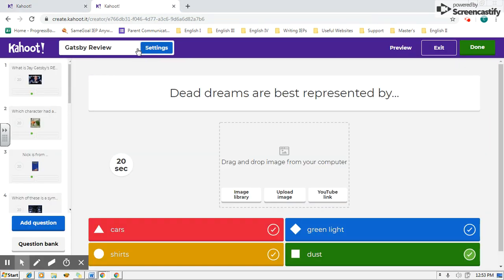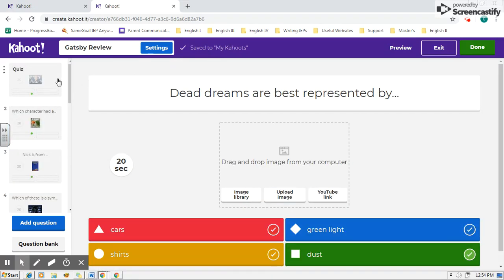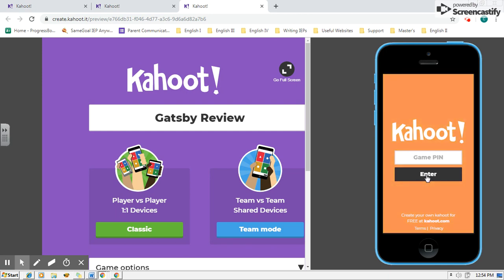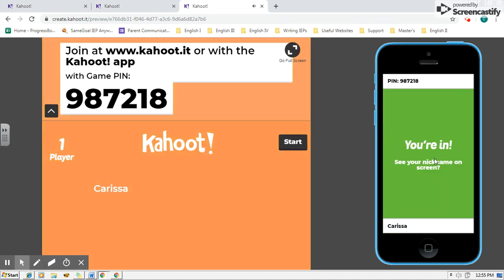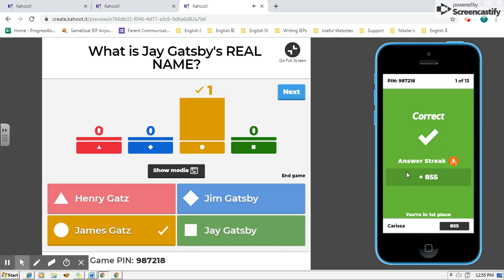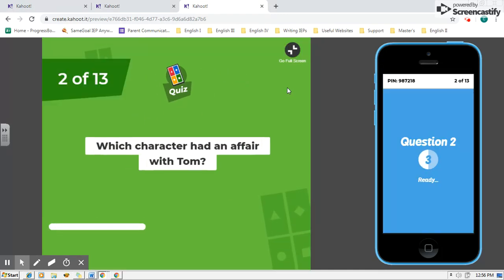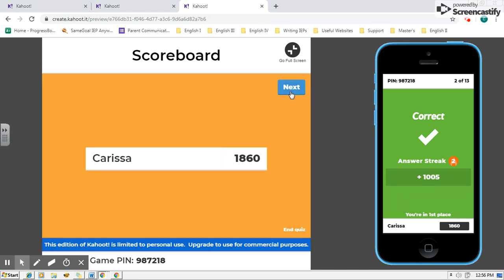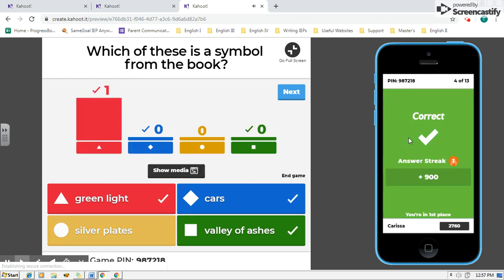Demonstration (Game-Based Learning & Gamification Project)